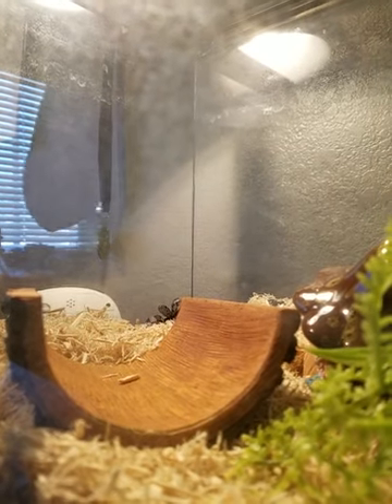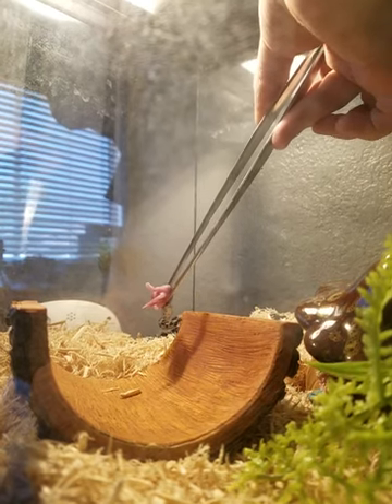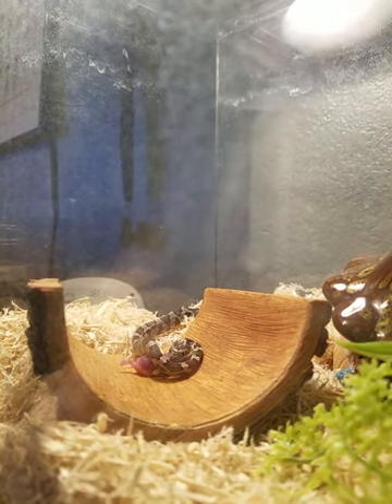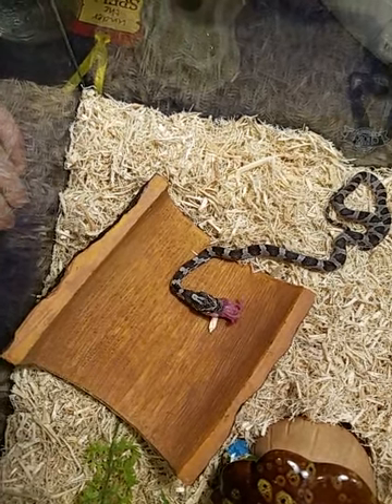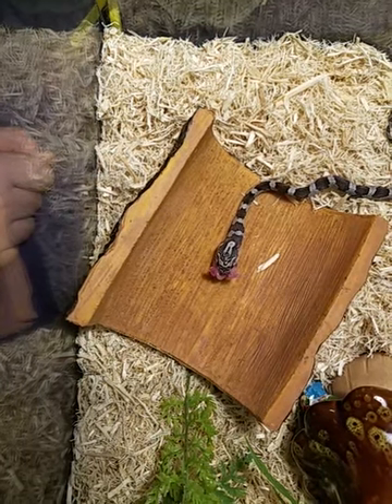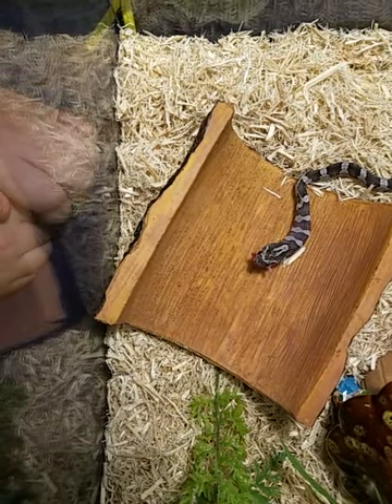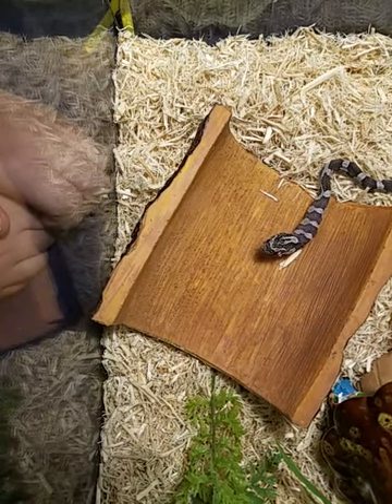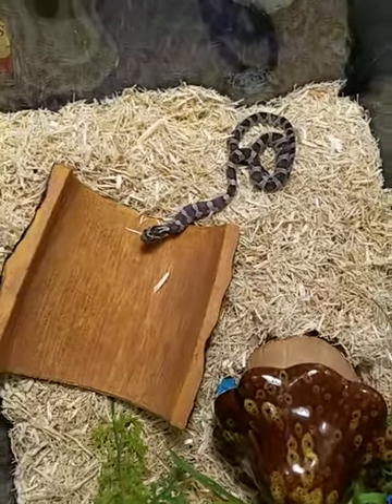Bagheera the Corn Snake eating lunch